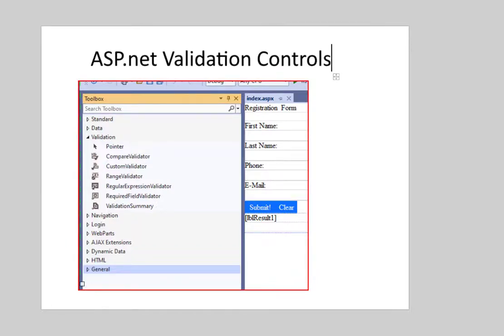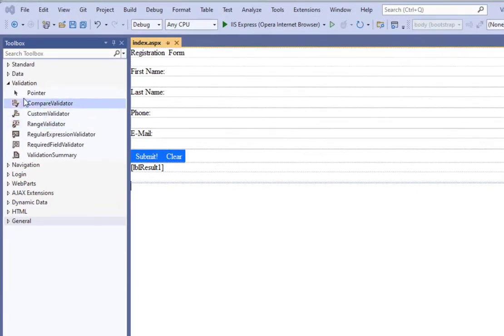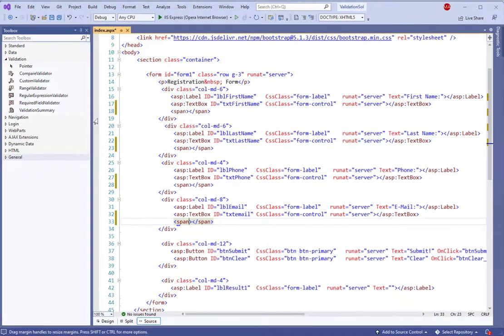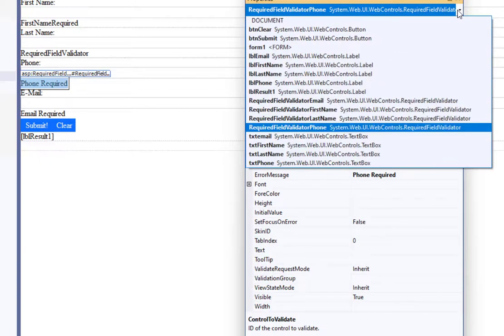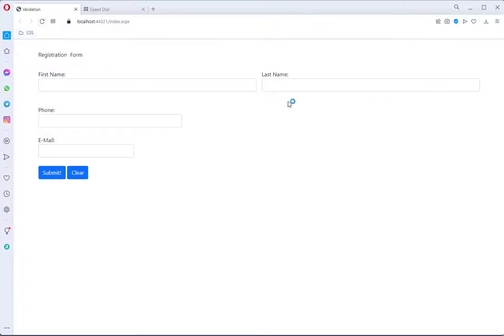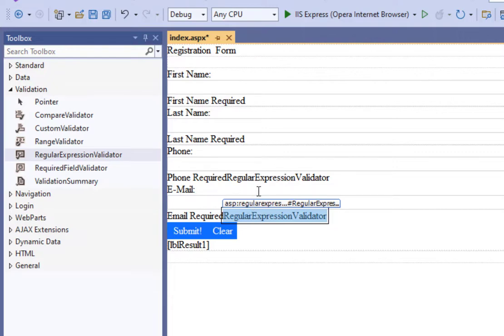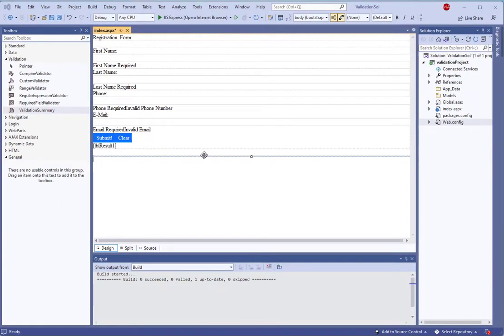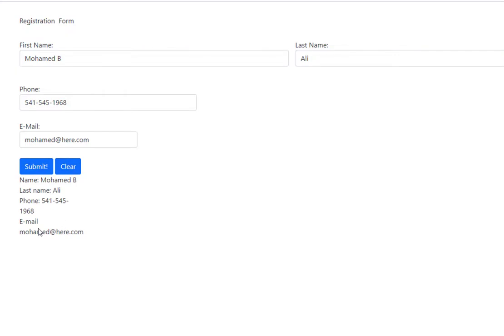ASP.Net ValidationControls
Using RequiredFieldValidator and RegularExpressionValidator in ASP.net Web Appliction. And Enabling Unobtrusive Validation Mode in ASP.NET using web config method